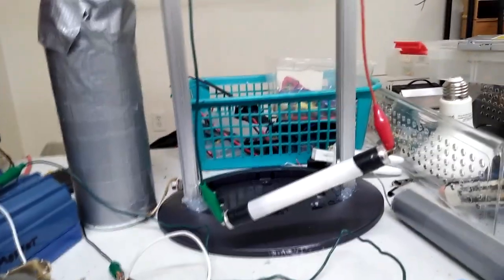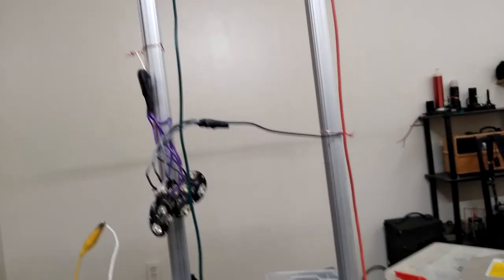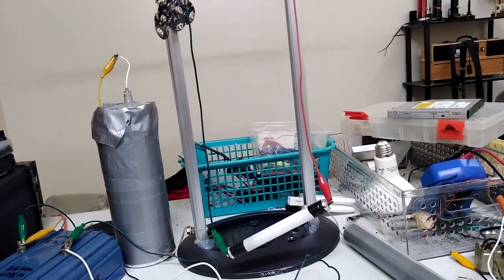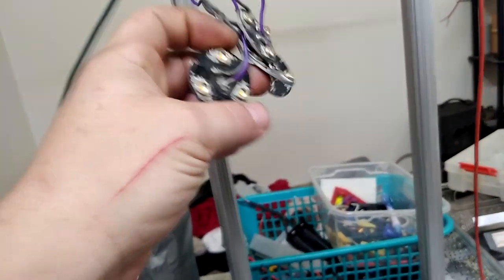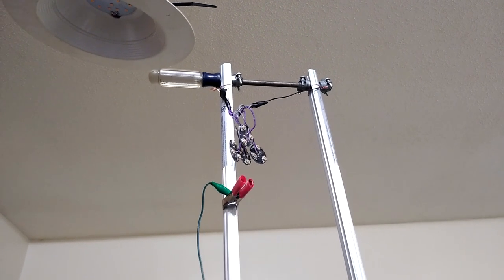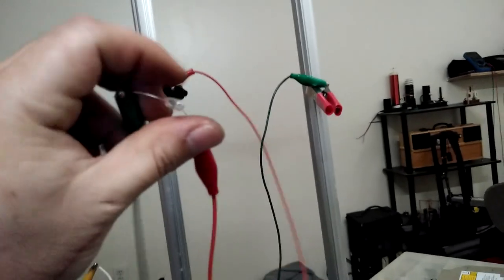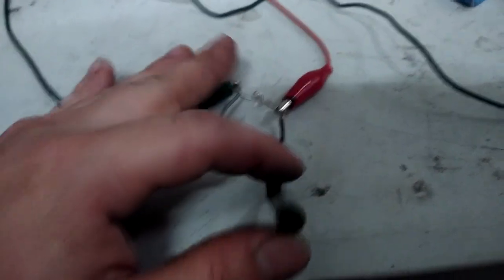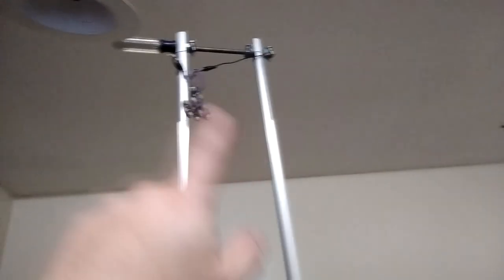Tesla Stout Copper Bars Continued. Shorted load testing.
Trying to squeeze everything I can observe from this pulsed DC setup using the flyback transformer. I've noticed even out of resonance particular driving signals and spark gaps can make a lot of difference and pretty good light can be achieved with good tuning. The type of light I wouldn't expect from a flyback arc at that amount of input power. I still need high voltage caps with more capacity, something closer to 1uF is what I need for my setup and that's a lot of foil. One thing to note here that I didn't mention is that these loads are arcing at the bars like that because they are arcing through a thin layer of non conductive coating to make contact with the aluminum. The high voltage present there is able to break through what would register Over Limit on an ohm meter to power the loads. I've since added terminal points with self tapping screws which doesn't make a difference in the light intensity except for gas lit bulbs.

What seems to have changed by using the aluminum tubes is that now I can get a little more power from the shunted output between the capacitors. With the right tuning I can get a 120v bulb slightly red but that's about it unless I really start cranking up the input watts. Of course removing the shunt allows me to light the bulbs up pretty good but the leds and grain of wheat bulb certainly can't handle it without burning out. It's much cooler with the shunt there anyway. Like an impedance trick.

I tried making another spark gap using bolts but I didn't like how it worked out and will stick with the carbon brushes. I've been abusing that air capacitor when I didn't really want to so I'm thinking about trying to design a spark gap that works pretty similar but has slightly more distance between plates. I'm thinking of sandwiching razors together with spacers but it would need to be perfect. Either that or a rotary gap with adjustable speed and spacing.

The point when I can fully light a 120v bulb from the shunted bars I will call that something I can consider unconventional and see it as a cool trick to grab the bars at the same time. For now the arcs I get off the shunted bars are too puny.